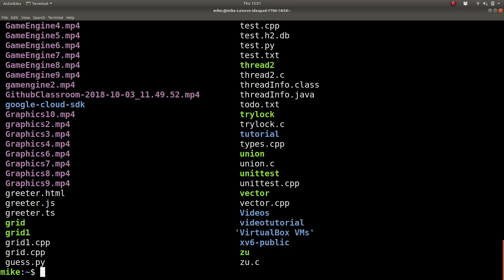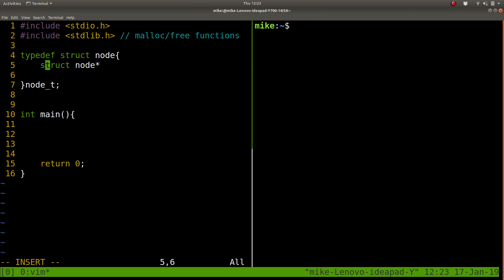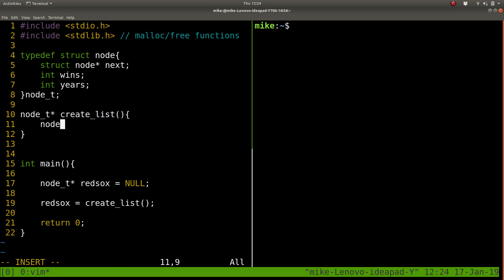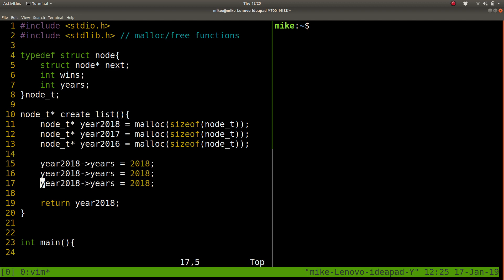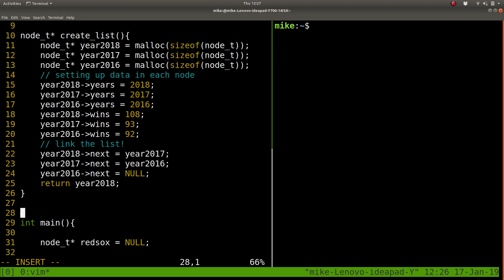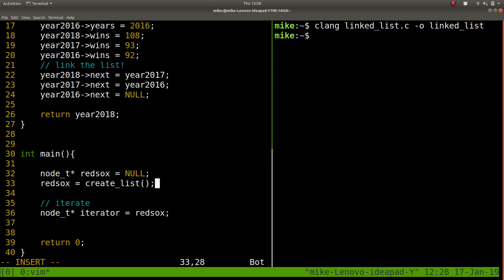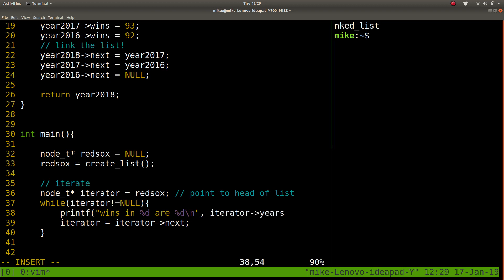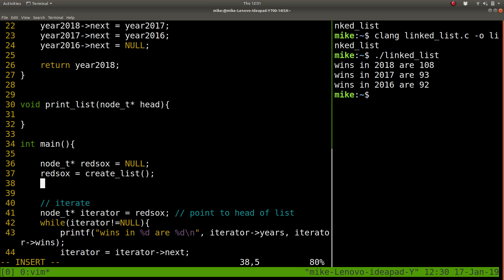CS linkedlist 2019 01 17 12 21 50